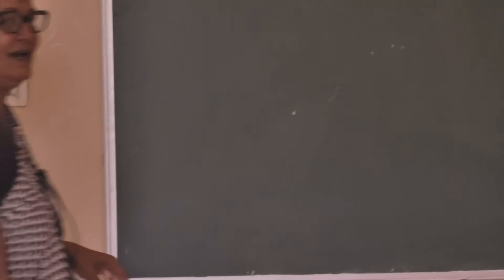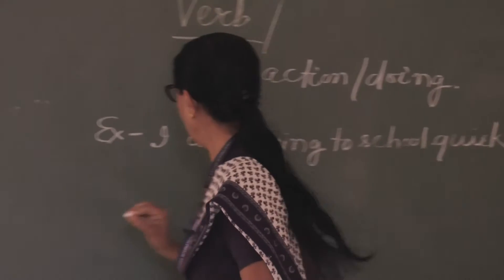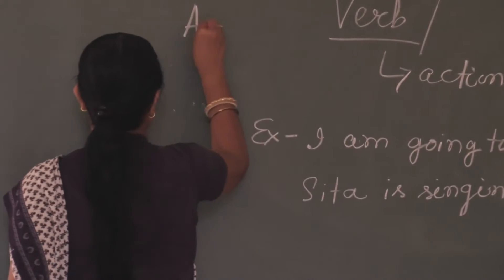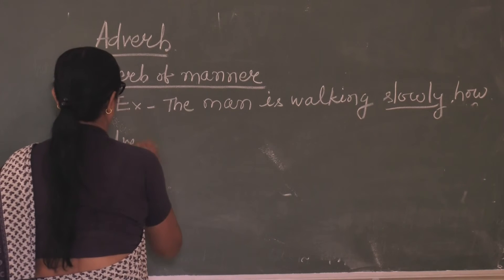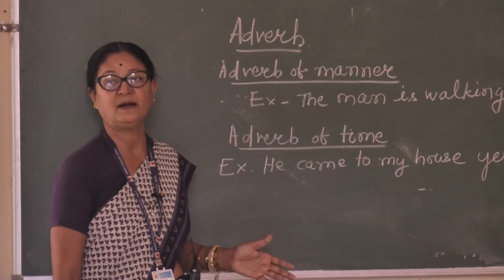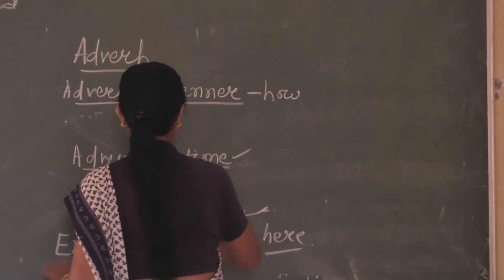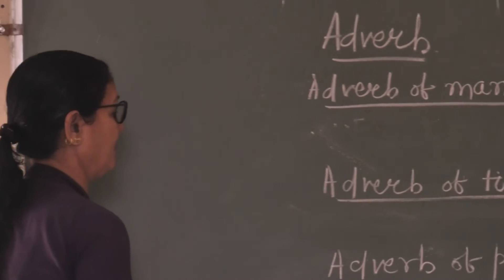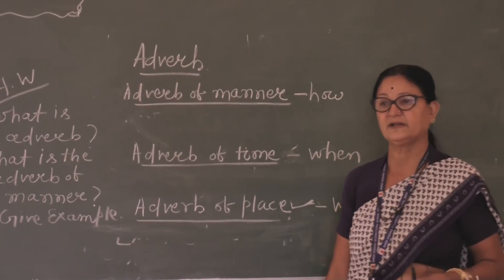ENGLISH GRAMMAR ( Adverb ) CLASS-V BY SUSMA CHAYANI, SKIS, BHUBANESWAR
ENGLISH GRAMMAR ( Adverb ) CLASS-V   BY SUSMA CHAYANI
SHREE KRISHNA INTERNATIONAL SCHOOL - BHUBANESWAR.
KRISHNA AMRIT - A VOICE OF PUPILS.
A NEW EDUCATIONAL CHANNEL.